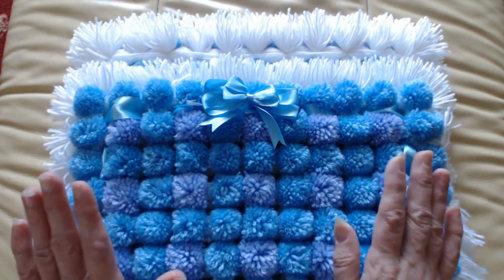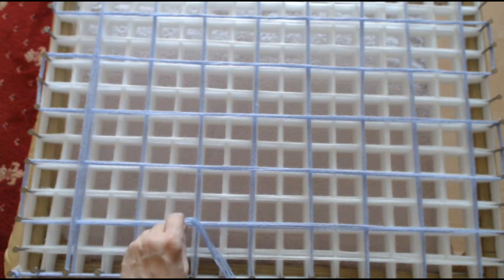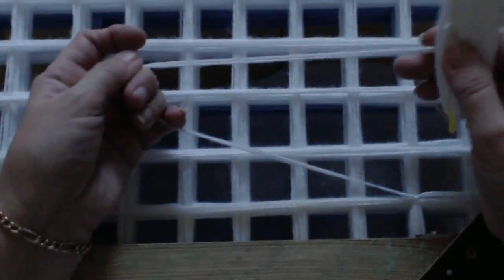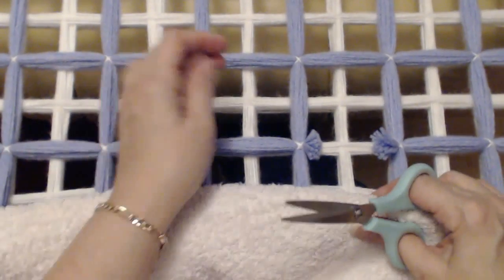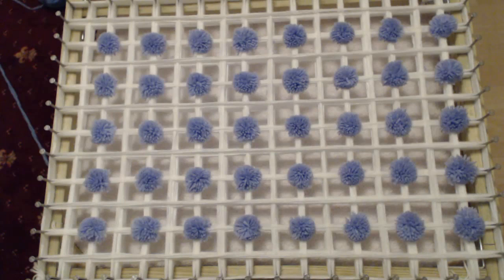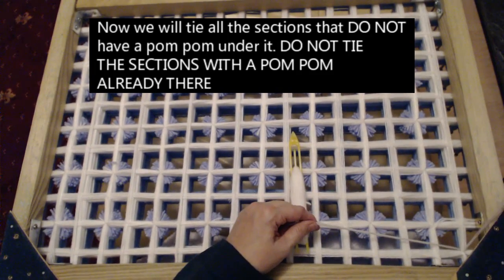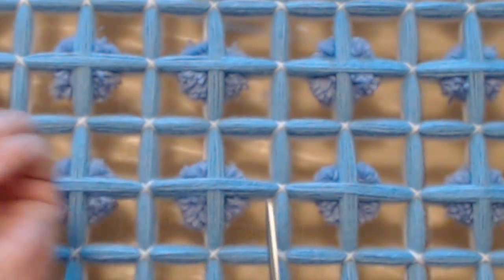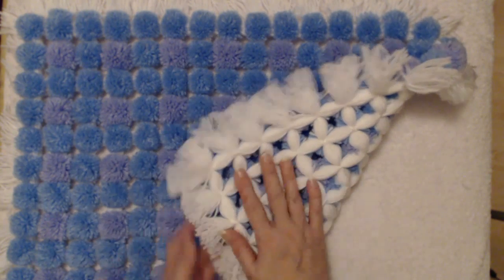Pom pom TOPPER Two Tone mix colour pom poms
How to Make a Pom pom blanket. How to add different colour pom poms on the same blanket.  It's easy to work out other variations and you will have many different combinations in no time at all.
LOVCRAFTS FOR HOOKS AND CHEAP YARN